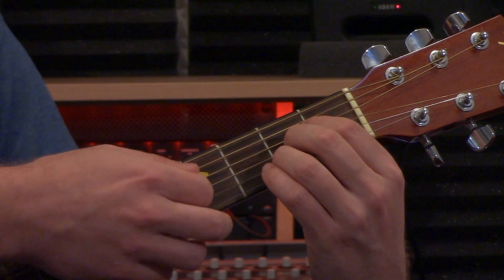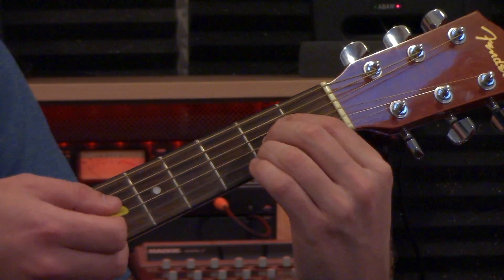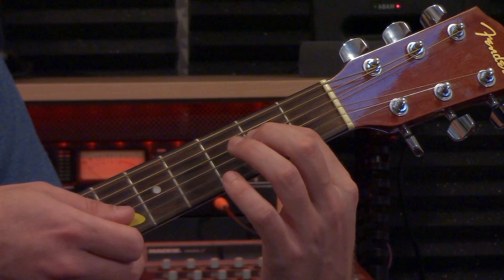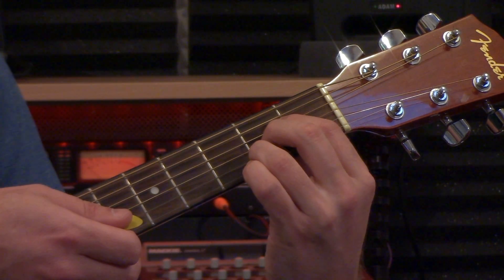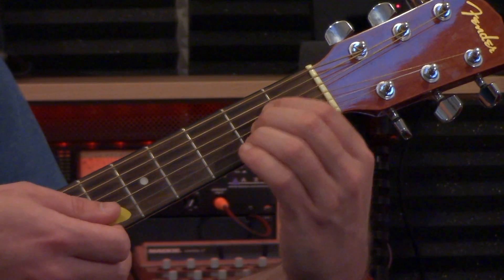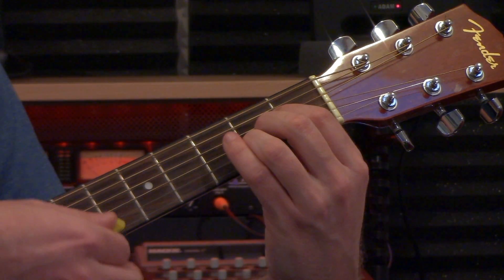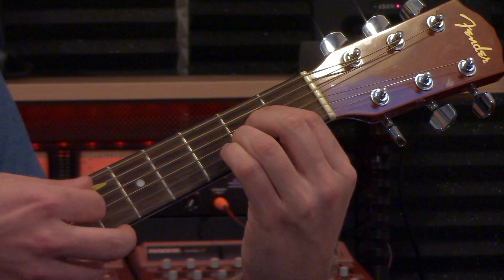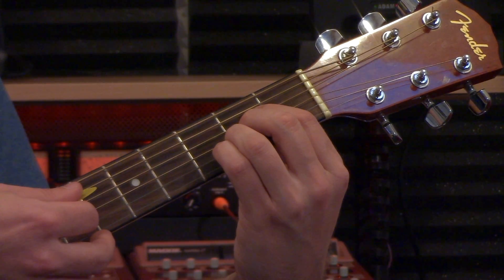Acoustic Guitar lesson for Beginners - How to play the A Major Open Chord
Here's a detailed breakdown on the open position A major chord. A major is the chord of rock and roll - just ask Pete Townshend of The Who. Fretting gets pretty tricky on this chord as we have three fingers all jammed into the 2nd fret. Because the 1st finger is farther away from the fret than we would like it, we have to push really hard to compensate - this makes the D string the hardest to get to ring out clear. If you are still developing calluses, this may be painful and take some time. Be patient with yourself!